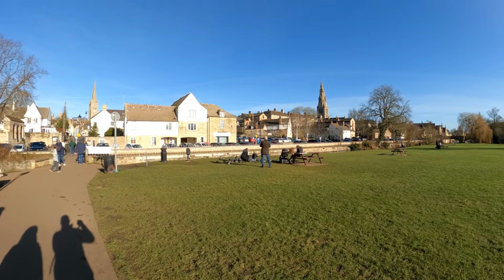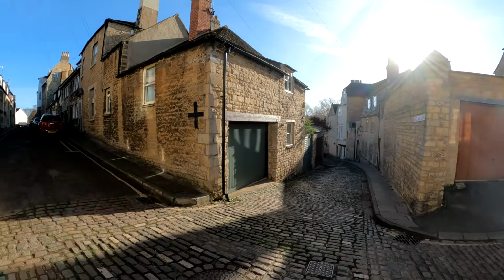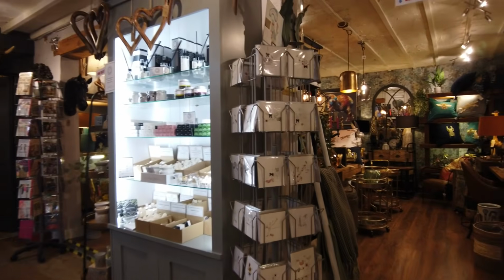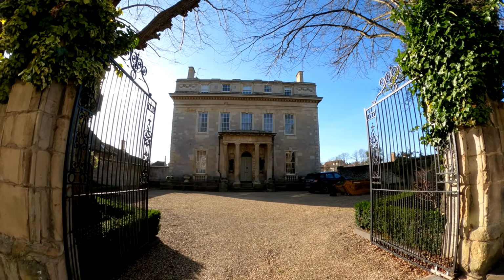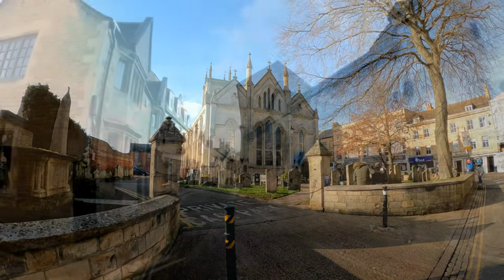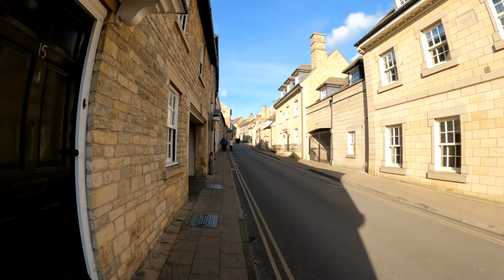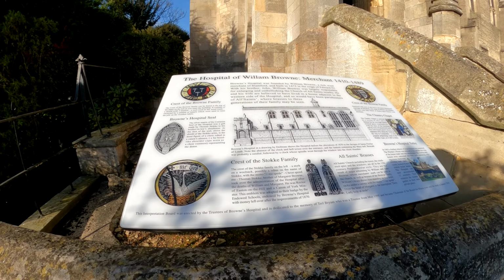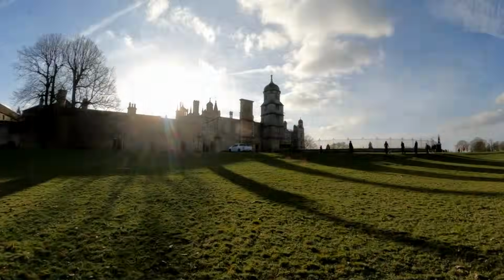A Wonderful wander around Lovely Stamford in Lincolnshire.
Join us as we walk around the historic streets and buildings of Stamford, and you will be amazed at the architecture and history.
Stamford has a unique blend of history, niche shopping and stunning Georgian architecture – and won the supreme compliment from the Sunday Times newspaper as ‘Britain’s top place to live’ in 2013. Proclaimed by Sir Walter Scott as “the finest stone town in England”, it was declared a conservation area in 1967 and has over 600 listed buildings of mellow limestone including five medieval churches.

Filmed with:
GoPro Hero 10. Vlogging Camera
Osmo Pocket. Vlogging Camera (Indoors)
Osmo Action. In Car Camera